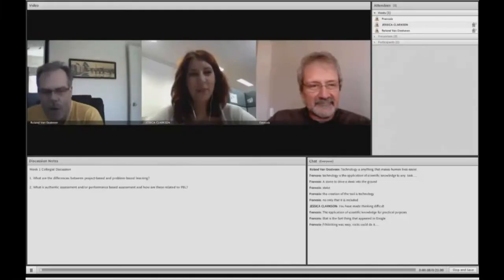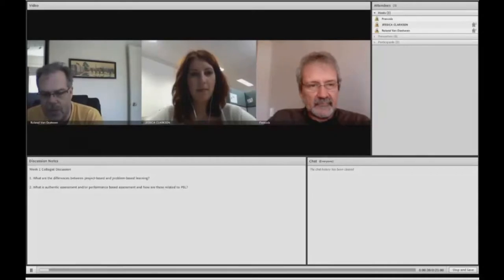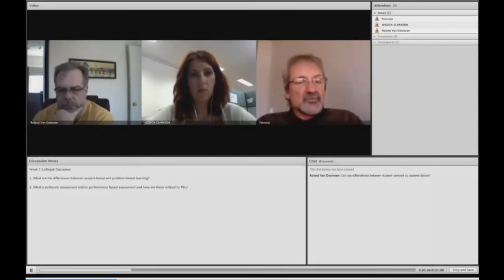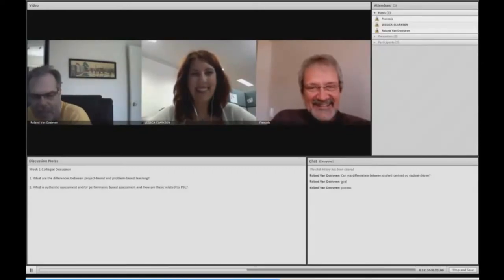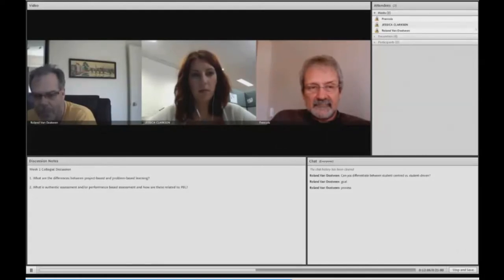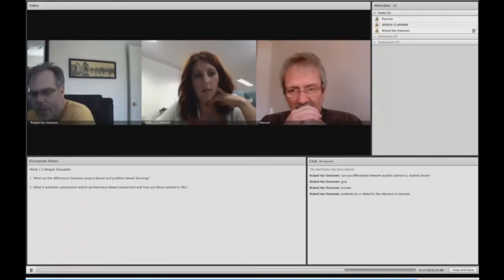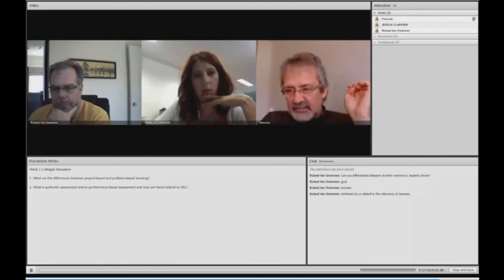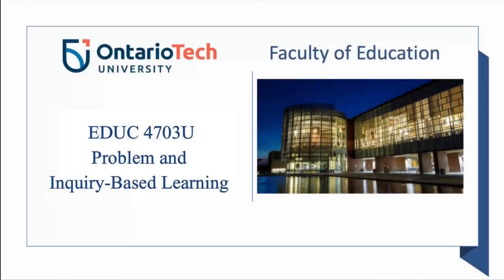Educ4703 VidClip 3 0 Responses to Questions 2020